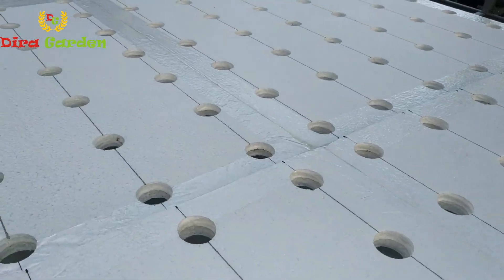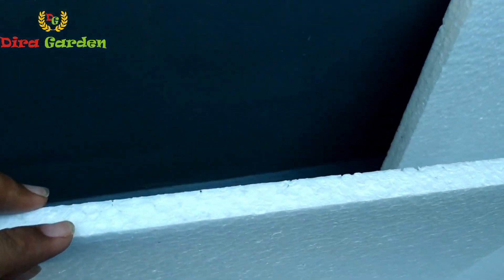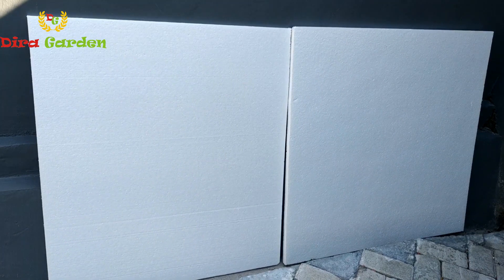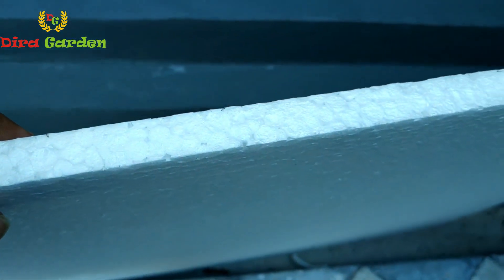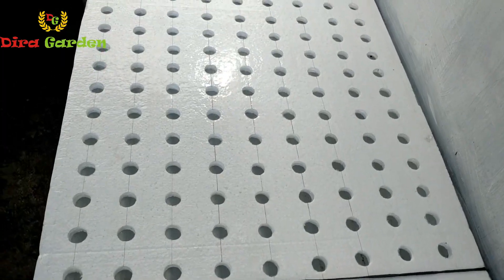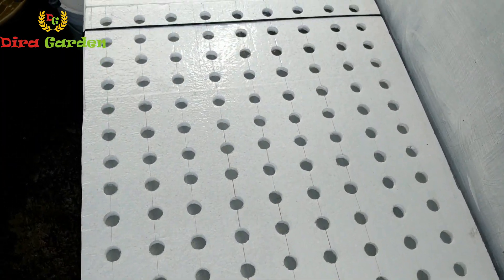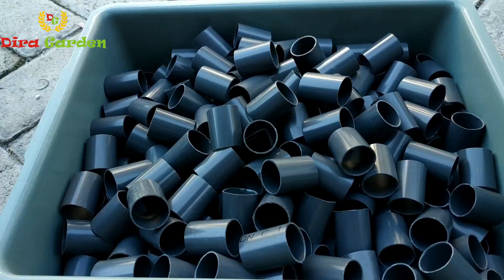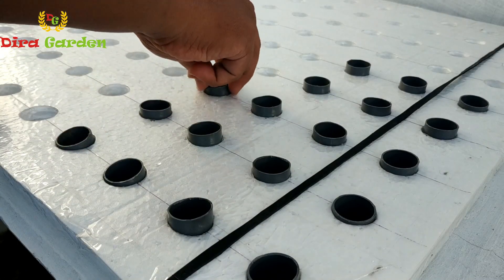Pemasangan Styrofoam Hidroponik Sistem NFT Media Asbes (Part 3)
Ini adalah video bagian ketiga atau Part 3 dari pembangunan Hidroponik Asbes Mulai Dari Nol. Jika pada video bagian pertama dan kedua kita sudah bahas mengenai pemasangan konstruksi serta sistem pengairannya, maka pada video lanjutan ini kita akan bahas mengenai pemasangan sterofoamnya. Tonton video ini sampai selesai dan jangan di skip ya karena banyak detail yang perlu anda perhatikan. Nah, baiklah langsung saja kita mulai.

Pertama, kita siapkan terlebih dahulu alat dan bahan yang kita butuhkan antara lain styrofoam, pipa paralon ukuran 3/4 dim, lem, gergaji, isolasi, cutter, penggaris dan pelubang styrofoam. Untuk keseluruhan sistem hidroponik baik pembibitan maupun pembesaran, disini kami total membutuhkan 14 lembar styrofoam ukuran 1 x 1 meter dengan ketebalan 1,5 cm. Anda bisa mendapatkan styrofoam seperti ini di toko2 alat tulis yang lumayan lengkap di daerah anda. Untuk styrofoam dengan ukuran 1 x 1 meter ini kemarin saya beli dengan harga 10 ribu per lembarnya.

Setelah semua bahan tersedia, langkah selanjutnya yang kita kerjakan yaitu merekatkan 2 buah styrofoam menjadi 1 dengan bantuan lem rajawali. Hal ini dilakukan untuk mendapatkan ketebalan 3 cm yang kita butuhkan untuk sistem pembesaran. Langkah ini sebenarnya tidak perlu dilakukan jika kita bisa mendapatkan styrofoam dengan ketebalan 3 cm langsung dari tokonya. Namun karena stok styrofoam 3 cm kemarin habis dan hanya tersisa yang ketebalan 1,5 cm maka bisa kita siasati dengan cara seperti ini tadi. Sementara untuk sistem pembibitan tetap menggunakan ketebalan 1,5 cm.

Selanjutnya, kita potong dan sesuaikan ukuran styrofoam dengan lebar sistem hidroponik yang sudah kita buat. Untuk sistem pembesaran yang memiliki lebar 1,5 meter bisa kita dapatkan dengan menggabungkan 1 lembar styrofoam plus setengahnya yang kita rekatkan dengan bantuan lem dan isolasi. Pada tepian styrofoam kita berikan isolasi bening dengan tujuan untuk mencegah agar styrofoam tidak mudah rontok, retak atau patah. Karena biasanya bagian tepi atau sudut styrofoam sangat rentan sekali rusak.

Setelah semua styrofoam siap, selanjutnya yaitu proses pelubangan. Namun sebelumnya, kita ukur terlebih dahulu dengan meletakkan styrofoam diatas sistem hidroponik untuk menentukan di titik mana saja akan kita buat lubangnya. Berikan tanda pada bagian yang akan dilubangi dengan menggunakan spidol pada bagian tepi styrofoam. Setelah itu hubungkan tanda titik tersebut menjadi garis agar proses pelubangan menjadi lebih mudah dan rapi.

Ukur dengan jarak tanam 15 cm dan berikan tanda. Setelah itu lubangi dengan menggunakan kawat pelubang styrofoam yang sudah dipanaskan diatas kompor. Untuk sistem pembesaran ini kami menggunakan ukuran lubang dengan diameter 5 cm. Lakukan proses ini hingga semua tanda titik selesai dilubangi.

Lalu bagaimana dengan styrofoam untuk sistem pembibitan? Pada prinsipnya sama, namun styrofoam pembibitan menggunakan lubang yang lebih kecil dan rapat. Diameter lubang yang kami gunakan yaitu 2,5 cm dengan kerapatan jarak tanam 6 cm. Diameter lubang ini menyesuaikan dengan ukuran pipa paralon 3/4 dim yang nantinya akan kita masukkan ke dalam lubang tersebut sebagai penahan bibit. Untuk membuat penahan bibit ini kita gergaji paralon 3/4 dim dengan ukuran panjang sekitar 3,5 cm. Jumlah paralon yang dibutuhkan yaitu sekitar 288 sesuai dengan jumlah lubang tanam yang tersedia. Jika mau lebih cepat, anda bisa memotongnya dengan menggunakan gerinda.

Setelah semua proses selesai, styrofoam siap dipasang diatas sistem hidroponik. Pastikan semua lubang sudah sesuai dengan alur cekungan. Untuk menahan styrofoam agar tidak terbang terbawa angin, kita bisa pasang penahan berupa tali yang kita buat dari ban dalam. Pada styrofoam pembibitan jangan lupa untuk memasukkan pipa paralon pada masing2 lubang tanam sehingga sistem ini siap untuk dimasuki bibit. Nah, sampai pada proses ini kedua sistem hidroponik baik itu pembibitan maupun pembesaran sudah siap untuk digunakan.